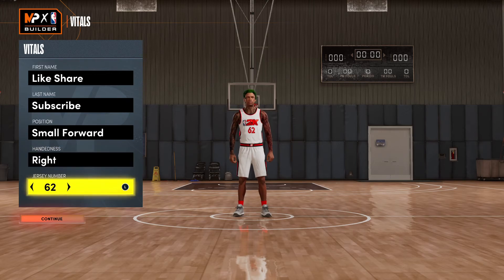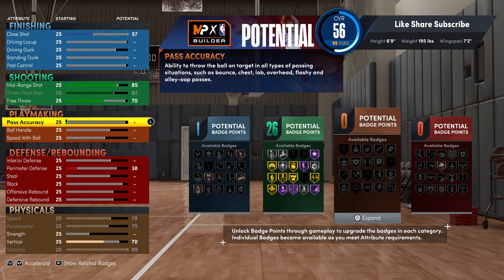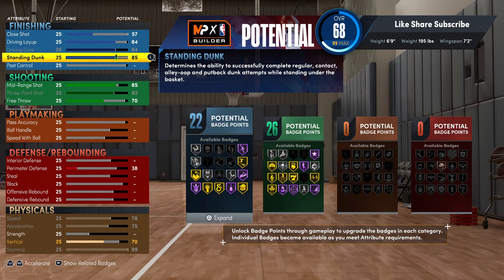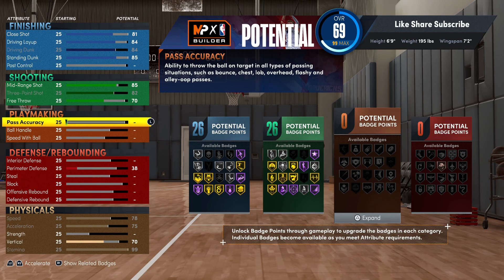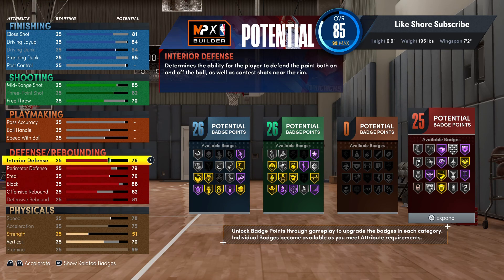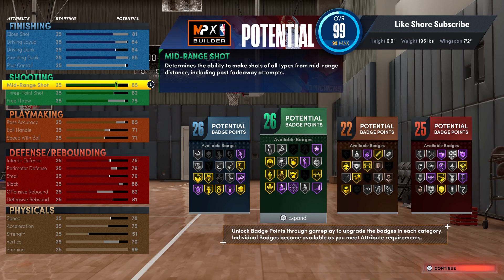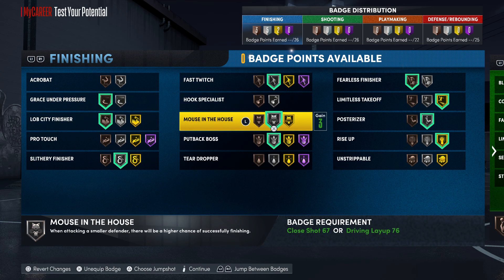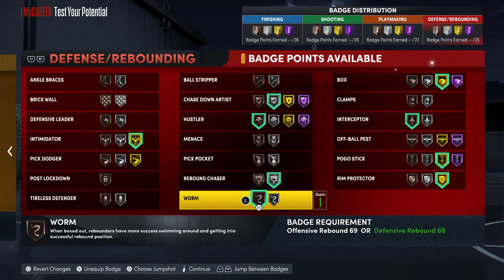2 Way Mid Range Facilitator 99 Badges 🔥 Nba2k22 Next Gen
2 Way Mid Range Facilitator Nba2k22 Next Gen